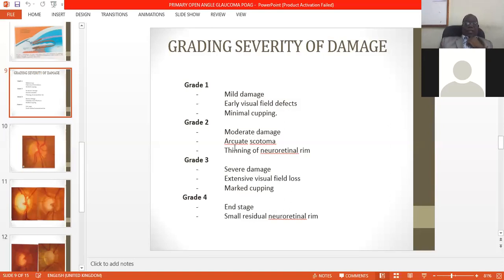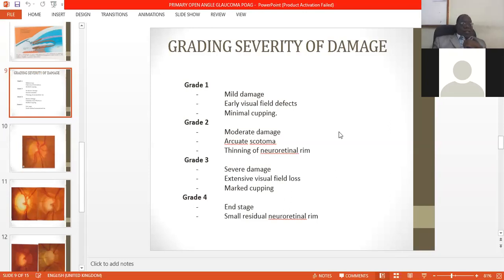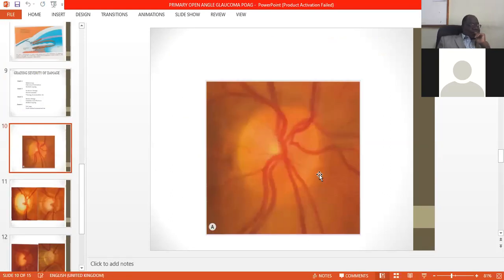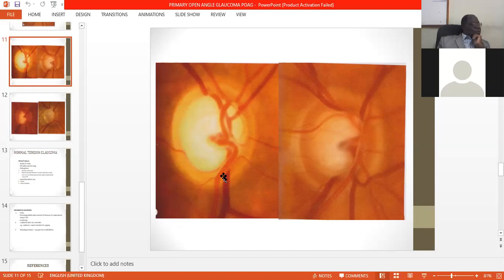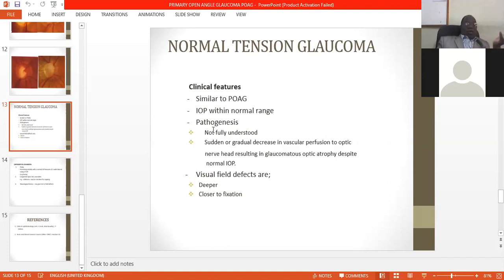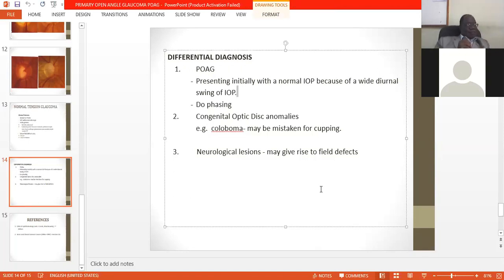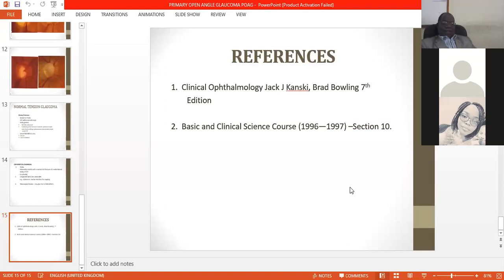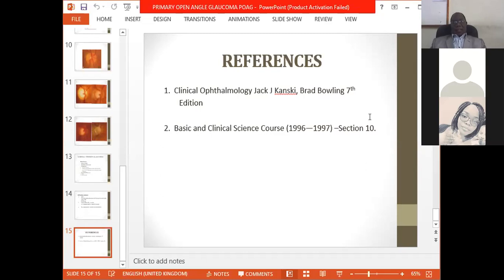Glaucoma grading, Normal tension glaucoma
Lmmu Optometry 2018 Chat room with Dr A Mumba